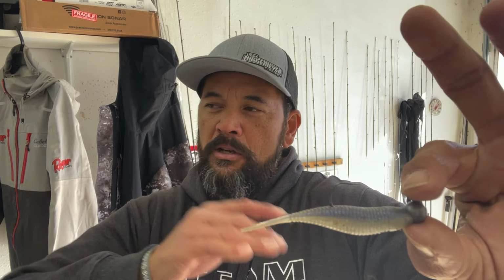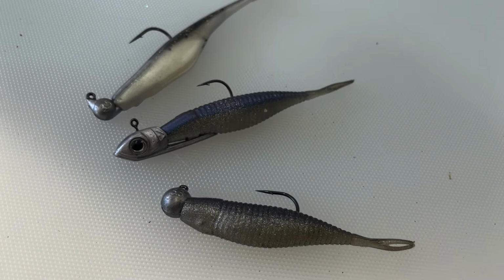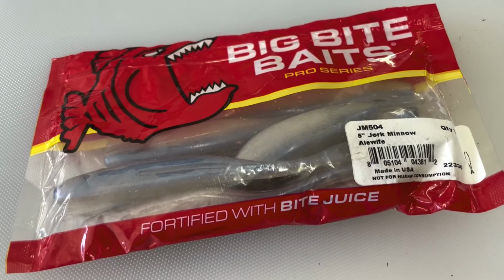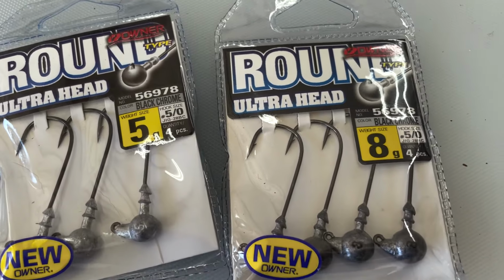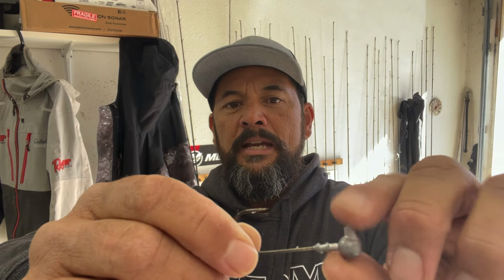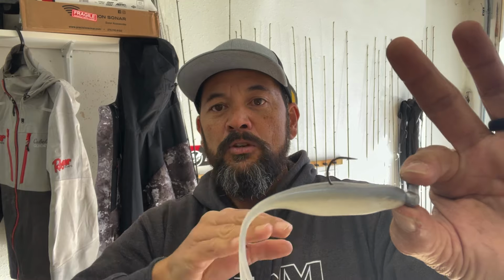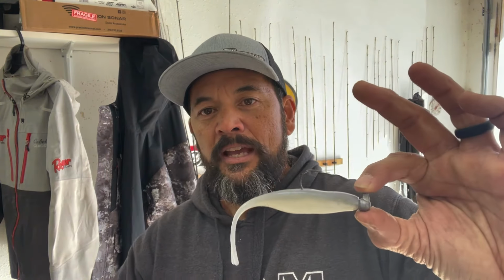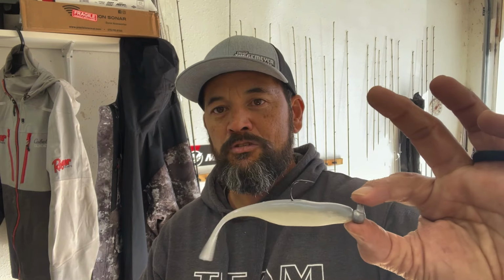FFS Upgrade your Jighead Minnow | New Tackle & Trends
Forward facing sonars most potent offering has been upgraded with a New product by Owner Hooks!